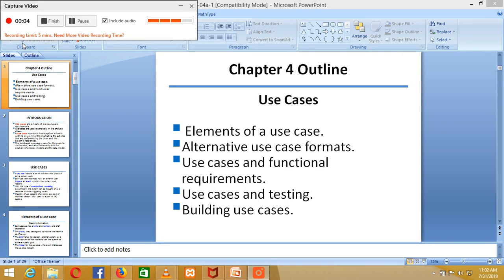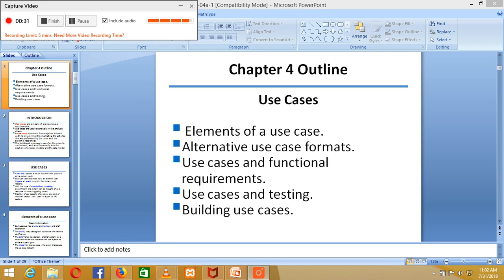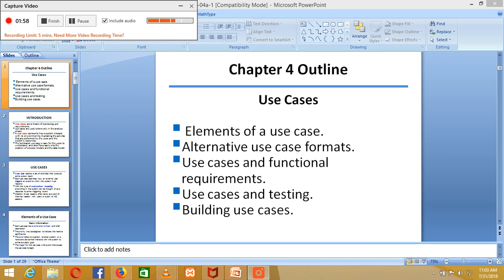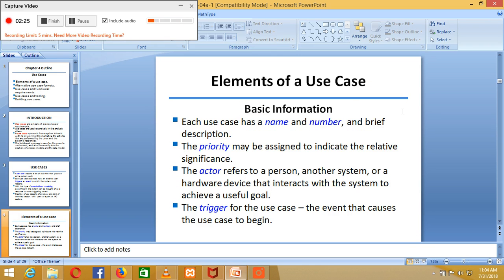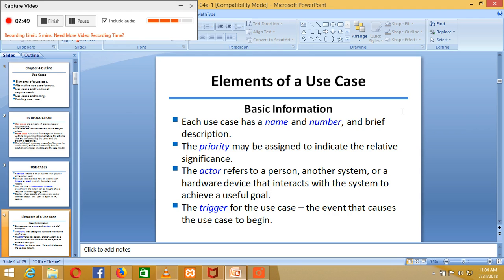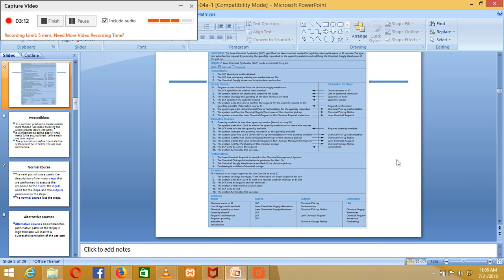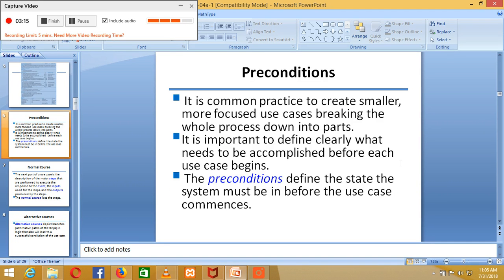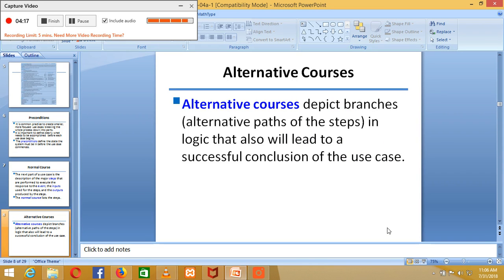Use cases SYSTEM & ANALYSIS & DESIGN_kimbweta